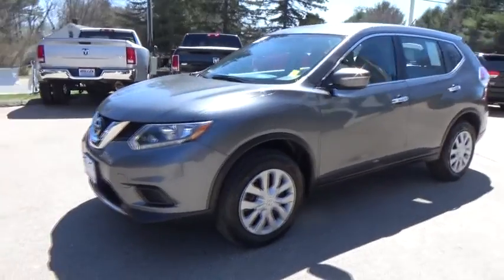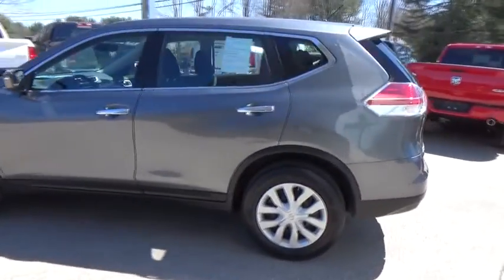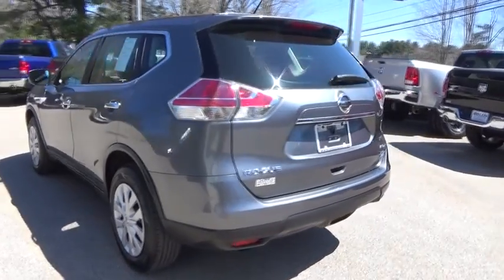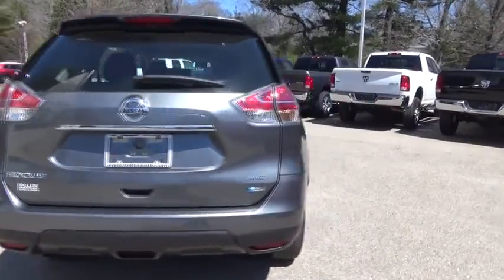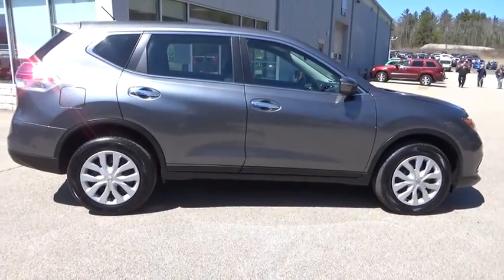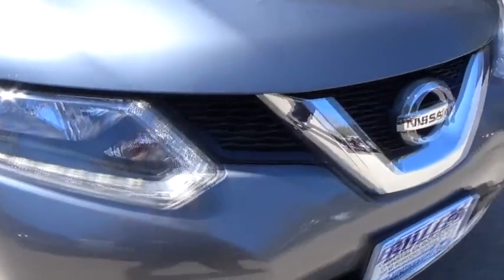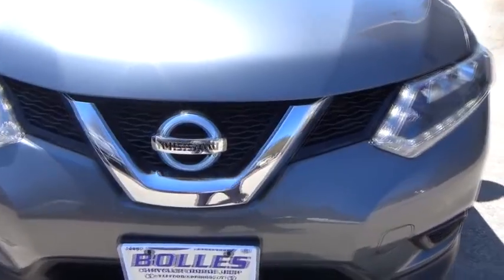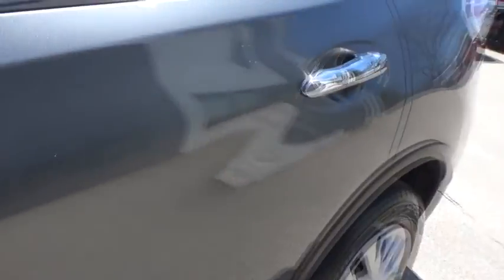2014 Nissan Rogue Stafford Springs, Enfield, Somers, CT, Monson, East Longmeadow, MA U873633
2014 Nissan Rogue

Bolles CDJR
121A W Stafford Rd.

Contact Bolles Chrysler Dodge Jeep today for information on dozens of vehicles like this 2014 Nissan Rogue S.Rest assured with your purchase of this pre-owned Nissan Rogue S. Because a CARFAX BuyBack Guarantee is included, you have built-in peace of mind to drive off the lot confidently. If you're going to purchase a pre-owned vehicle, why wouldn't you purchase one with CARFAX one-owner report.Treat yourself to an SUV that surrounds you with all the comfort and conveniences of a luxury sedan. Why spend more money than you have to? This Nissan Rogue will help you keep the extra money you'd normally spend on gas.This AWD-equipped vehicle handles well in any weather condition or terrain. You'll benefit from superb handling, improved steering and excellent acceleration. It's not often you find just the vehicle you are looking for AND with low mileage. This is your chance to take home a gently used and barely driven Nissan Rogue.At Bolles Chrysler Dodge Jeep, we strive to provide pre-owned vehicles that don't have a pre-owned feel. This Nissan Rogue S allows you to enjoy a well-kept, spotless vehicle, as clean as it was when it left the factory.More information about the 2014 Nissan Rogue:The Nissan Rogue is a small SUV/Crossover, offering a more car-like driving experience than the more hard-core Nissan Xterra. This puts the Rogue in direct competition with vehicles like the Toyota Rav4 and the Honda CR-V, two vehicles with several generations and years of success under their belts. In order to remain competitive, Nissan has endowed the Rogue with a bevy of features and some very reasonable base prices. The Rogue starts at just under $22,500, while even the top trim model with all-wheel drive can be had for under $30,000. With available three row seating, the Rogue is possibly one of the most versatile vehicles available at such a low price.Interesting features of this model are available all-wheel drive, high-tech features, optional third row seating, and Affordable
1ST, 2ND AND 3RD ROW HEAD AIRBAGS,4 DOOR,4-WHEEL ABS BRAKES,ABS AND DRIVELINE TRACTION CONTROL,ANTI-THEFT ALARM SYSTEM,AUDIO CONTROLS ON STEERING WHEEL,AUDIO SYSTEM MEMORY CARD SLOT,BLACK GRILLE W/CHROME SURROUND,BLUETOOTH WIRELESS PHONE CONNECTIVITY,BODY-COLORED BUMPERS,BRAKING ASSIST,BUCKET FRONT SEATS,CARGO AREA LIGHT,CARGO TIE DOWNS,CENTER CONSOLE: FULL WITH COVERED STORAGE,CLOCK: IN-DASH,COIL FRONT SPRING,COIL REAR SPRING,CRUISE CONTROL,CRUISE CONTROLS ON STEERING WHEEL,CUPHOLDERS: FRONT AND REAR,DAYTIME RUNNING LIGHTS,DIGITAL AUDIO INPUT,DOOR POCKETS: DRIVER, PASSENGER AND REAR,DOOR REINFORCEMENT: SIDE-IMPACT DOOR BEAM,DRIVER ADJUSTABLE SUSPENSION RIDE CONTROL,DRIVER AIRBAG,DUAL ILLUMINATED VANITY MIRRORS,ENGINE IMMOBILIZER,EXTERNAL TEMPERATURE DISPLAY,FOLD FORWARD SEATBACK REAR SEATS,FOUR-WHEEL INDEPENDENT SUSPENSION,FRONT AND REAR SUSPENSION STABILIZER BARS,FRONT HEAD ROOM: 41.6,FRONT HIP ROOM: 54.0,FRONT LEG ROOM: 43.0,FRONT SHOULDER ROOM: 56.5,FRONT VENTILATED DISC BRAKES,FUEL CAPACITY: 14.5 GAL.,FUEL CONSUMPTION: CITY: 25 MPG,FUEL CONSUMPTION: HIGHWAY: 32 MPG,FUEL TYPE: REGULAR UNLEADED,GROSS VEHICLE WEIGHT: 4,678 LBS.,IN-DASH SINGLE CD PLAYER,INDEPENDENT FRONT SUSPENSION CLASSIFICATION,INDEPENDENT REAR SUSPENSION,INSTRUMENTATION: LOW FUEL LEVEL,INTEGRATED ROOF ANTENNA,INTERIOR AIR FILTRATION,LEFT REAR PASSENGER DOOR TYPE: CONVENTIONAL,MANUAL CHILD SAFETY LOCKS,MANUFACTURER'S 0-60MPH ACCELERATION TIME (SECONDS): 9.7 S,MAX CARGO CAPACITY: 70 CU.FT.,METAL-LOOK DOOR TRIM,MP3 PLAYER,MULTI-LINK REAR SUSPENSION,OVERALL HEIGHT: 66.3,OVERALL LENGTH: 182.3,OVERALL WIDTH: 72.4,OVERHEAD CONSOLE: MINI WITH STORAGE,PASSENGER AIRBAG,PERMANENT LOCKING HUBS,POWER REMOTE DRIVER MIRROR ADJUSTMENT,POWER REMOTE PASSENGER MIRROR ADJUSTMENT,POWER WINDOWS,REAR CENTER SEATBELT: 3-POINT BELT,REAR HEAD ROOM: 36.6,REAR HIP ROOM: 52.1,REAR LEG ROOM: 37.9,REAR QUARTER WINDOWS: WIPER PARK,REAR SEATS CENTER ARMREST,REAR SHOULDER ROOM: 55.9,REAR SPOILER: LIP,REAR STABILIZER BAR: REGULAR,REGULAR FRONT STABILIZER BAR,REMOTE POWER DOOR LOCKS,RIGHT REAR PASSENGER DOOR TYPE: CONVENTIONAL,SEATBACK STORAGE: 2,SEATBELT PRETENSIONERS: FRONT,SIDE AIRBAG,SPARE TIRE MOUNT LOCATION: INSIDE UNDER CARGO,SPEED-PROPORTIONAL ELECTRIC POWER STEERING,SPLIT REAR BENCH,STABILITY CONTROL,STEEL SPARE WHEEL RIM,STRUT FRONT SUSPENSION,SUSPENSION CLASS: REGULAR,TACHOMETER,THREE 12V DC POWER OUTLETS,TILT AND TELESCOPIC STEERING WHEEL,TIRE PRESSURE MONITORING SYSTEM: TIRE SPECIFIC,TIRES: PREFIX: P,TIRES: WIDTH: 225 MM,TRANSMISSION HILL H